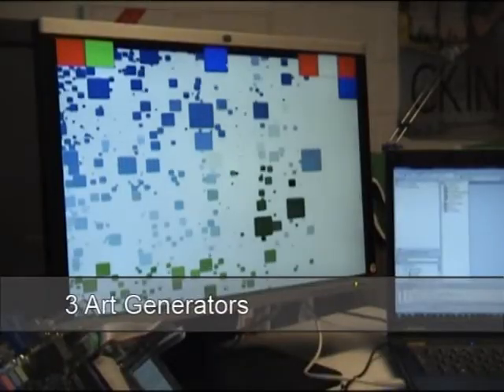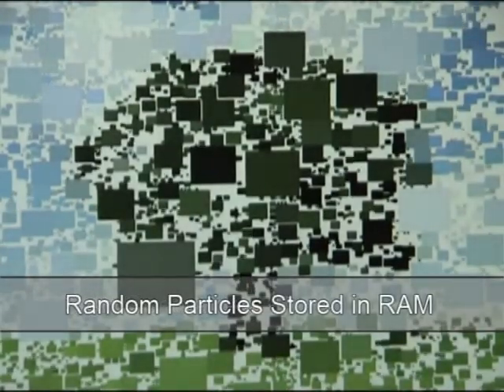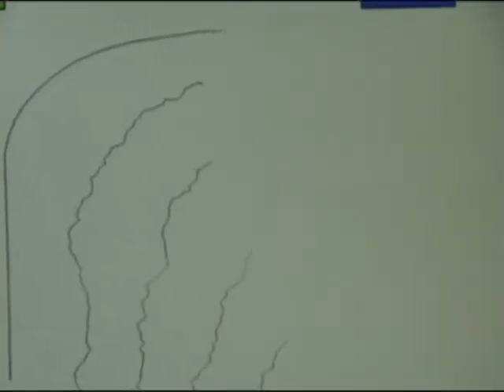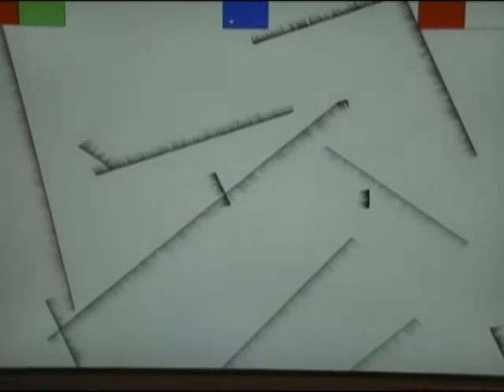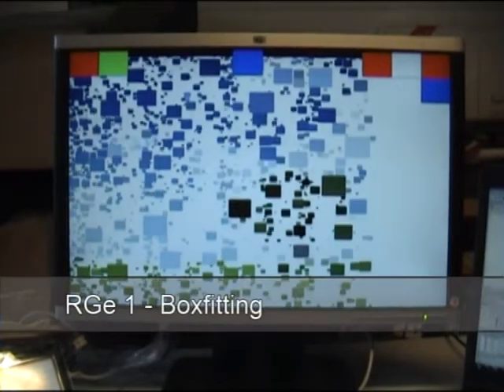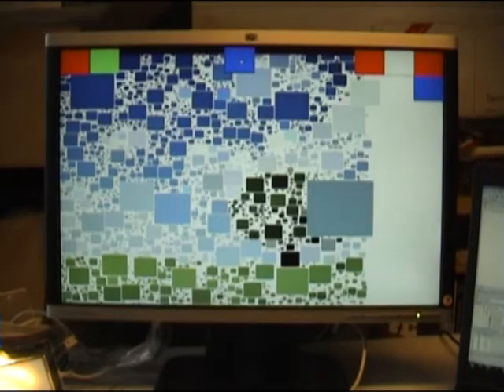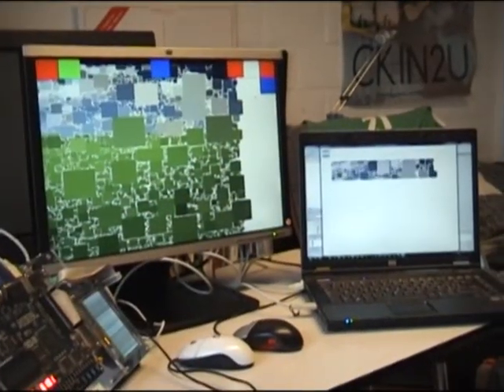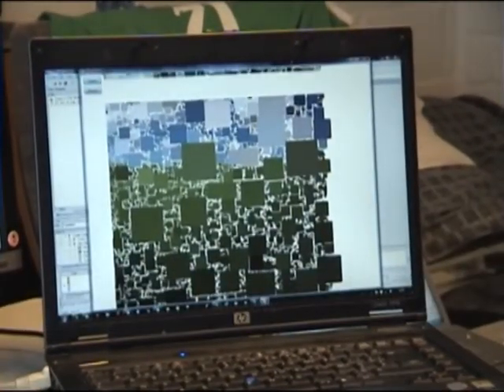Art Generator Altera FPGA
Developped by: Robin Marx, Jimmy Cleuren and Nick Michiels